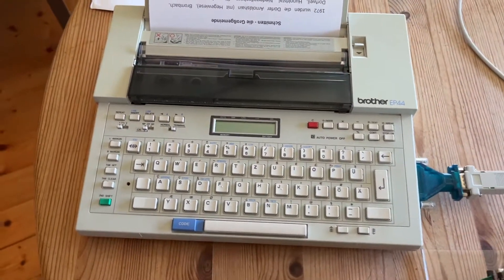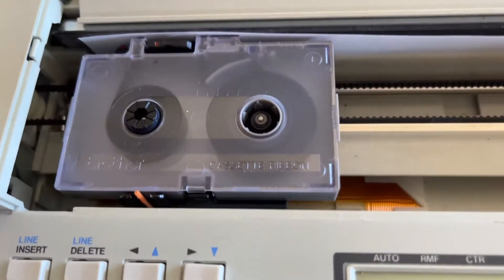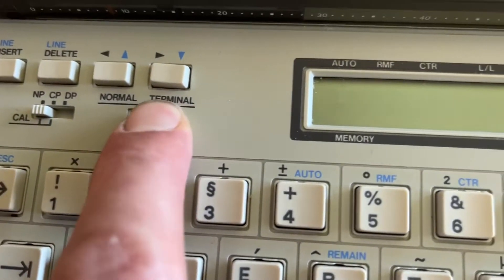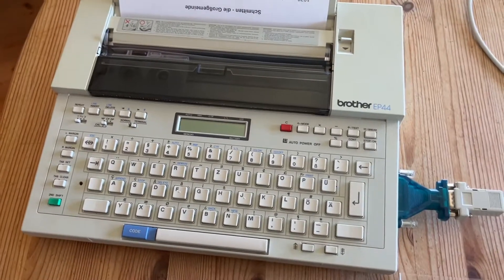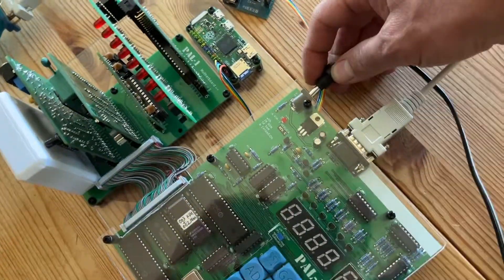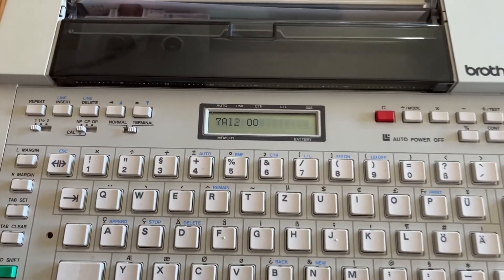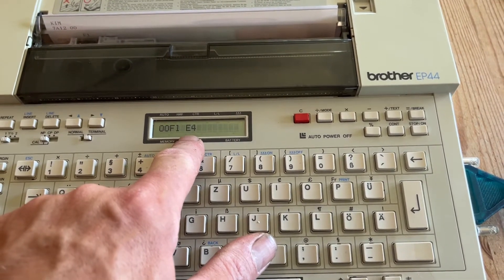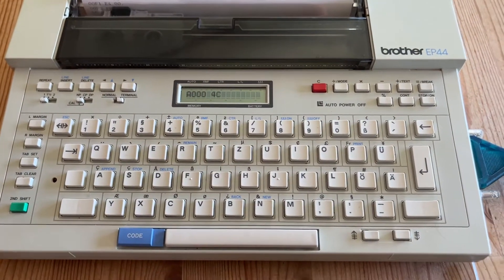The Typewriter Brother EP44 working as a Terminal for my KIM-1 Clone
This electrical Typewriter has some really great features like a calculator or acting as a Terminal for Computers.  I hooked it up to my KIM-1 Clone ‚PAL-1‘.
You can buy this single board computer on Tindie